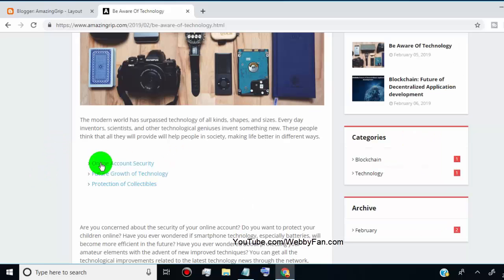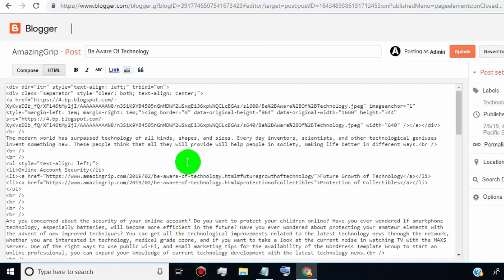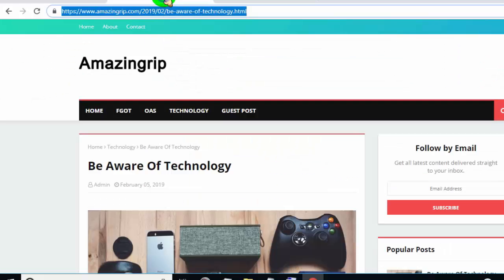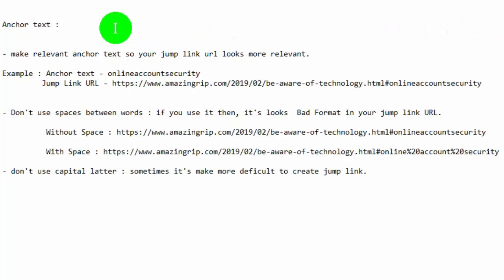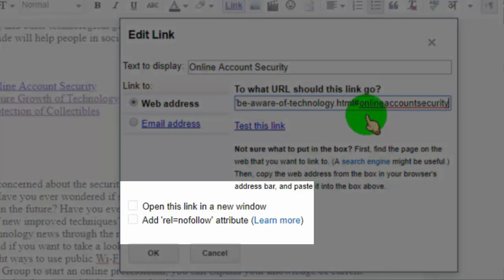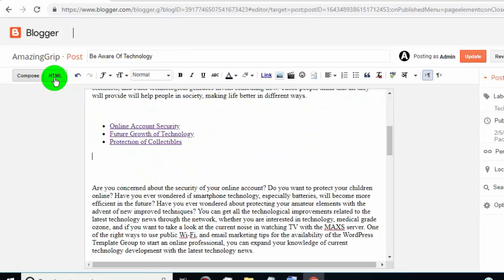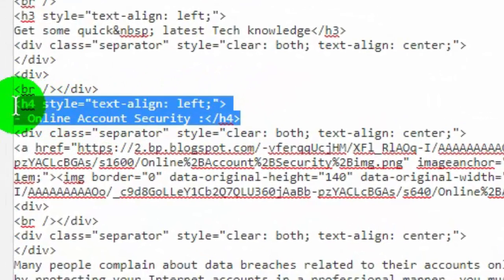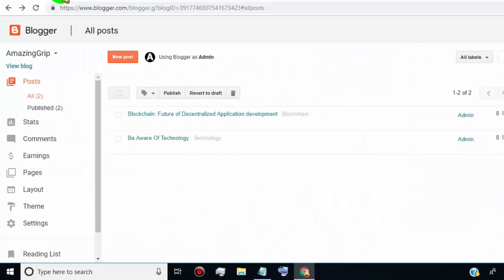How To Create Jump Link in Blogger Website - anchor text link in blogger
Create Jump Link in same page on Blogger Website. When viewer click on jump link, they will go to specific part of the page.

Steps to Make Jump Links

- Go To the Page Editor
- Select the Text and add link with anchor text
- Add path Code in HTML